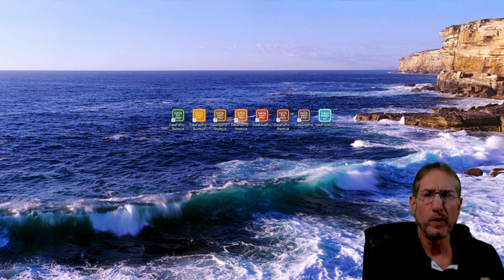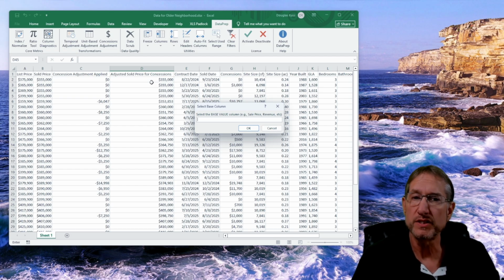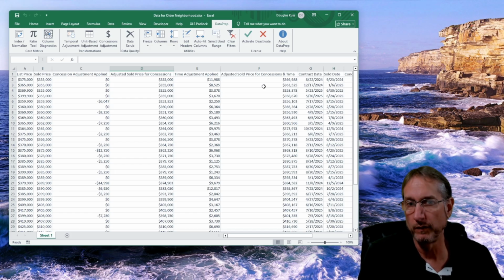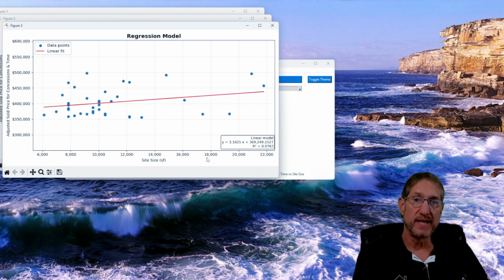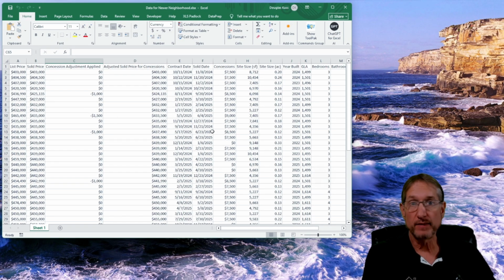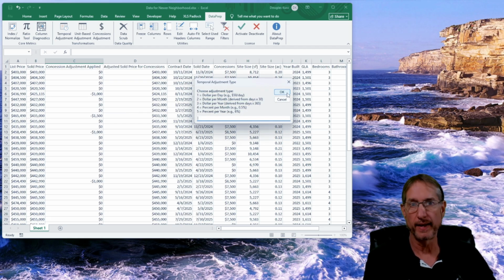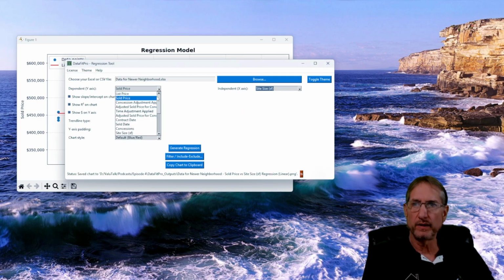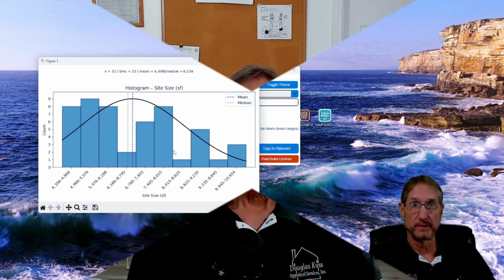ValuTalk | Episode Site 4 | Size as Market Behavior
🎙 ValuTalk — Episode #4
Site Size as Market Behavior, Why Site Size Adjustments Depend on Time
In this episode of ValuTalk, Douglas builds on the prior discussion of time as market behavior and turns to one of the most commonly misunderstood components in valuation: site size.

Rather than treating site size adjustments as a fixed or assumed input, this episode reframes site size as a market response that can only be interpreted after price pressure has been removed. Using real neighborhood-level transaction data, Douglas demonstrates why site size signals change depending on whether prices are analyzed raw, adjusted for concessions, or fully normalized for time.

By carrying forward concession-adjusted and time-adjusted prices from prior episodes, this episode shows how site size behavior can stabilize, shift, or remain muted — and why those outcomes matter more than the adjustment itself.

Using real transaction data, this episode walks through:
• Why site size adjustments only make sense after concessions and time are addressed
• How site size coefficients change across layered price treatments
• How regression can reveal land behavior without assuming a preset adjustment
• Why different neighborhood structures produce different site size responses
• How distribution tools like histograms help interpret site size signals correctly

This episode builds directly on Episodes #2 and #3 and sets the analytical foundation for the next step in the sequence, where the same layered pricing approach will be applied to GLA, followed by paired sales, sensitivity, and reconciliation.

🎙 ValuTalk — Analytical conversations about valuation, data, and market insights